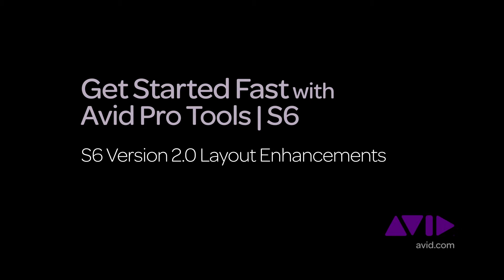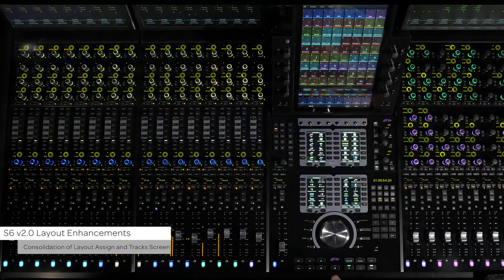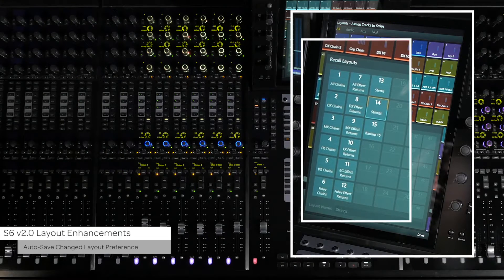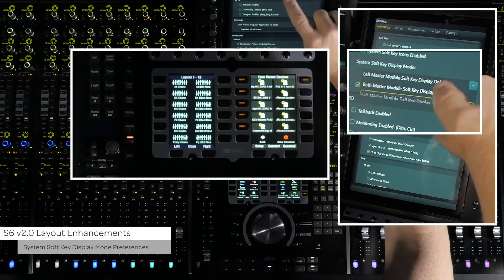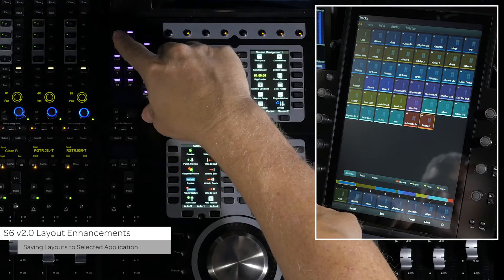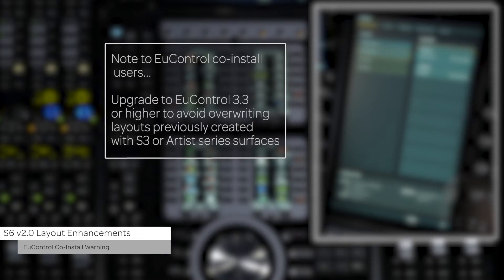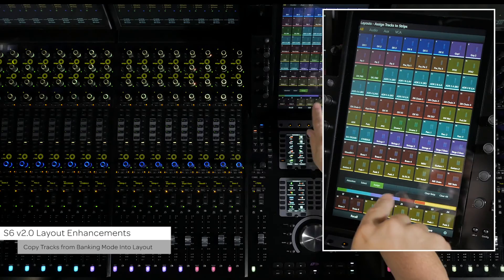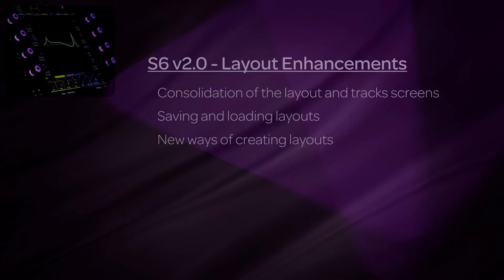15. Get Started Fast with Avid Pro Tools | S6 - v2.0 Layout Enhancements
Get Started Fast S6 Video series. Video 15: Version 2.0 Layout Enhancements - This update adds many new layout improvements, from consolidating the layout and tracks screens, saving and loading layouts, to new ways to create layouts.